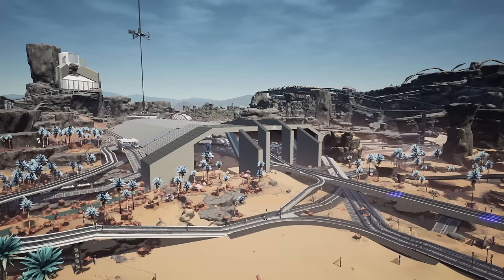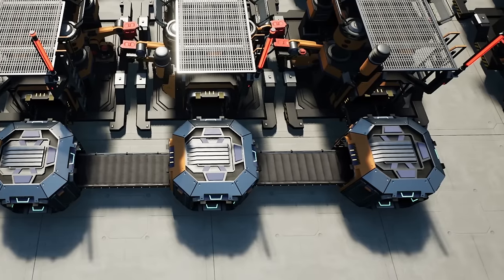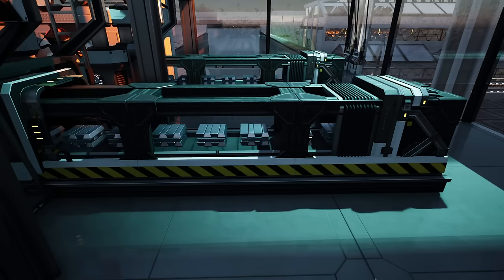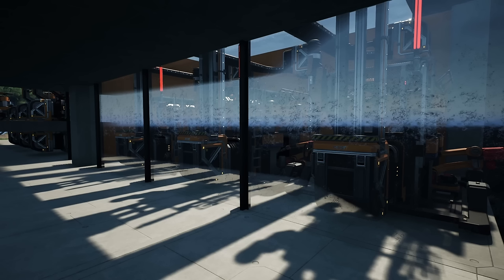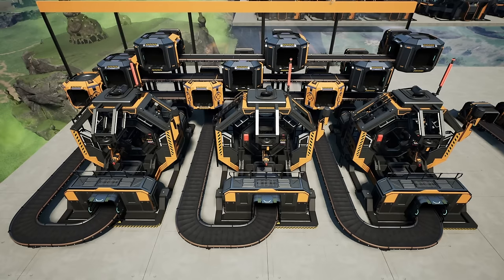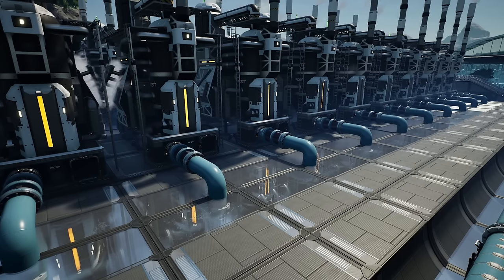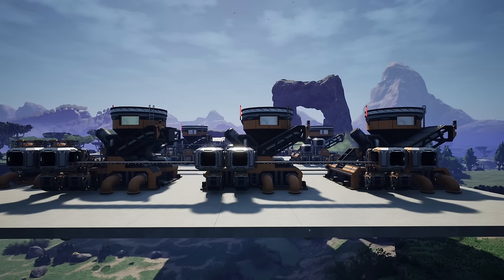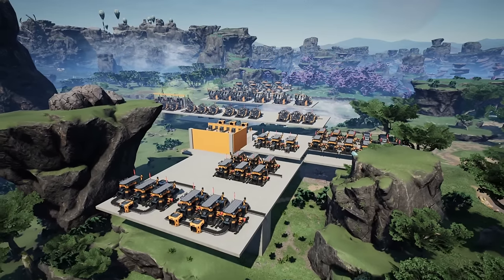Different Loading Styles | Satisfactory Game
Welcome back to another Update 5 Satisfactory Guide, today we're looking at different styles of loading in Satisfactory, which may change the aesthetics of your factories for the better

Lets Socialise!

► Tue: -
► Wed: 10am Twitch
► Thu: -
► Fri:
► Sat: 6pm Twitch
► Sun: -

About: Satisfactory